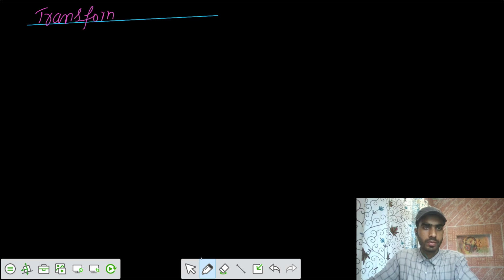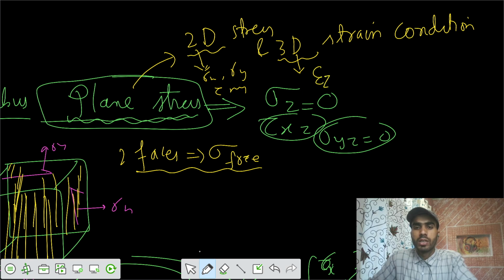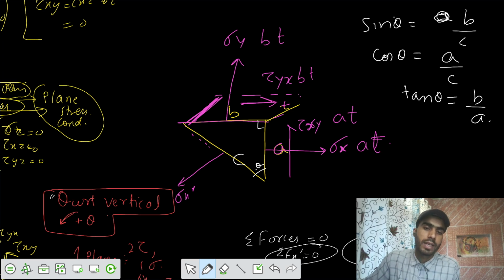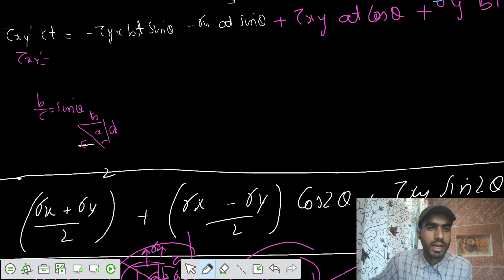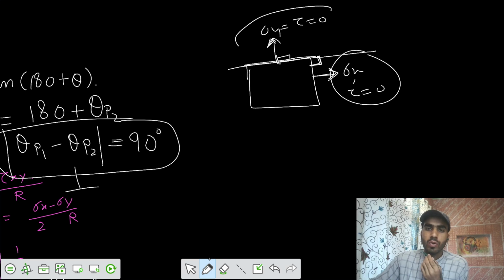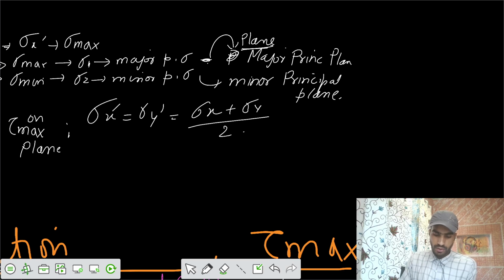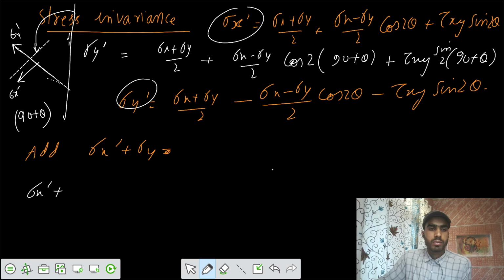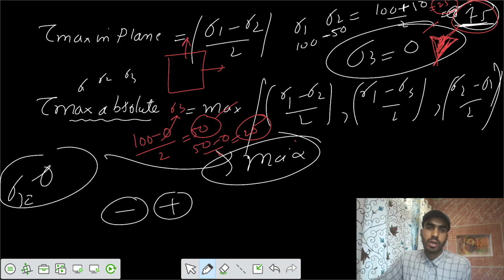Transformation of stress 16